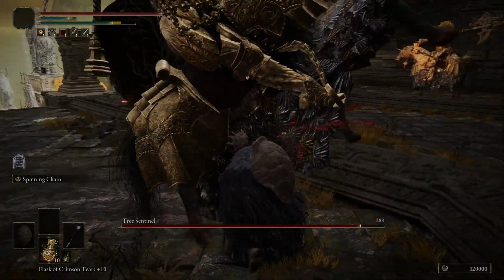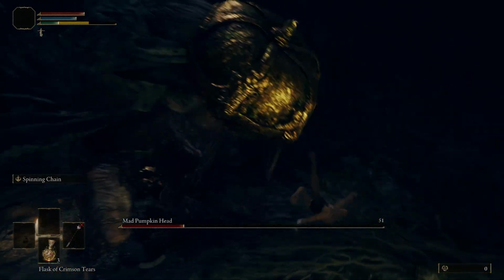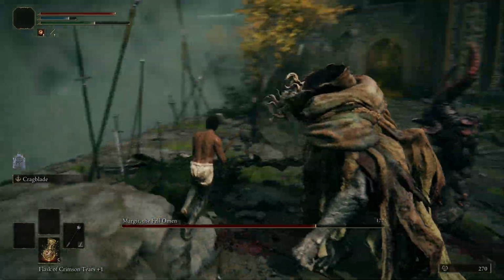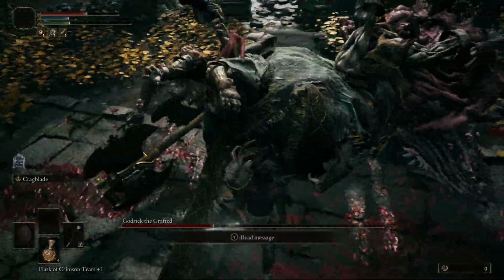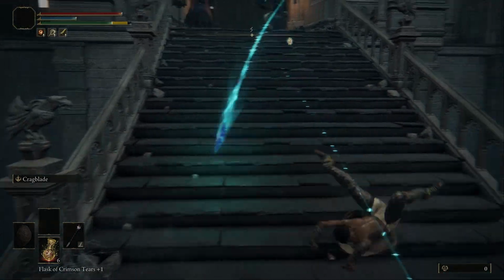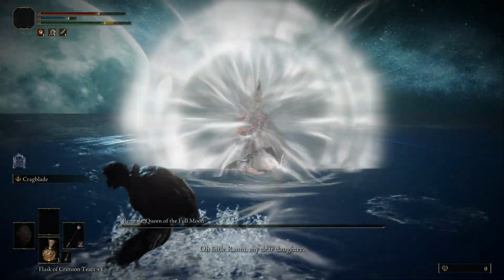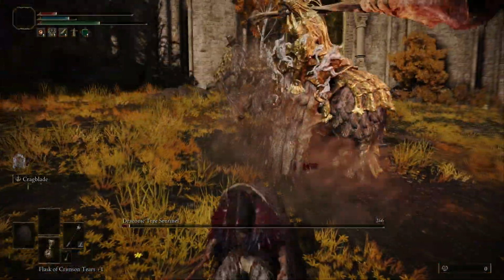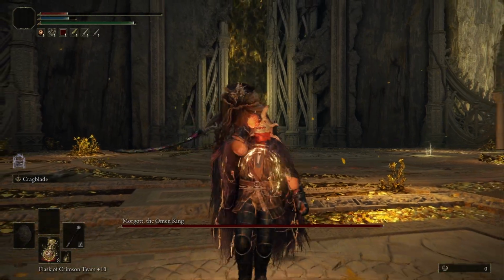Can you beat Elden Ring with only the Flail?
Today I'm attempting to beat the Elden Ring flail only challenge.
As always if you would like to see more drop a like for part 2.
Music comes from the Undertale, Deltarune, and Hades OST.